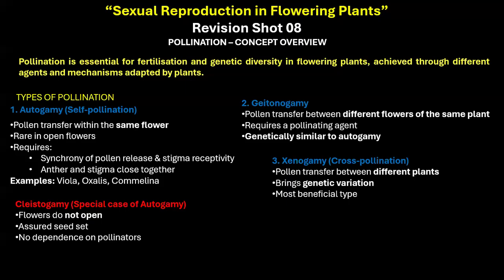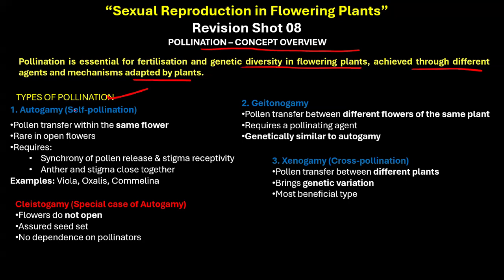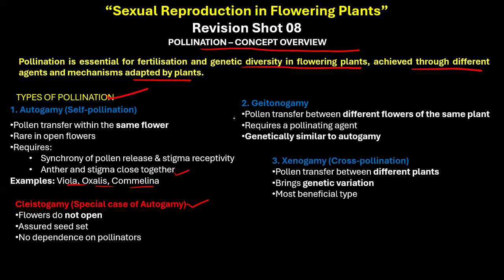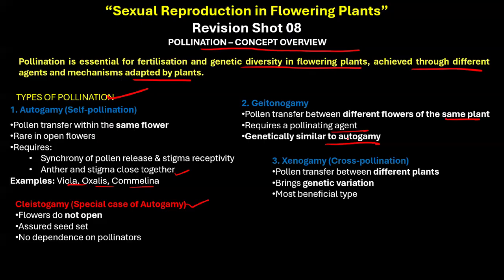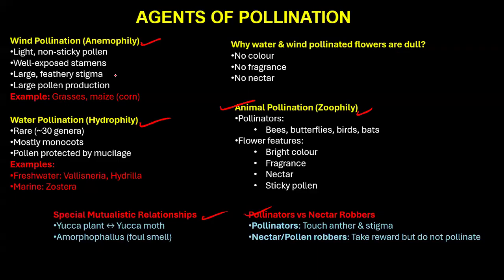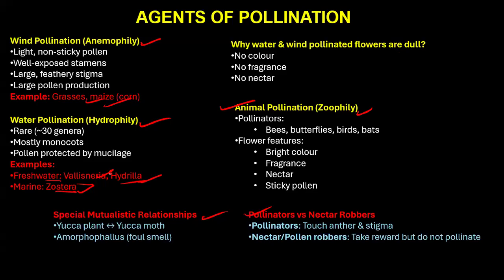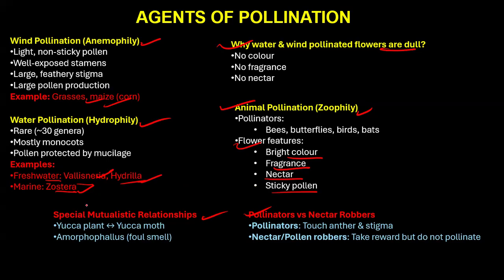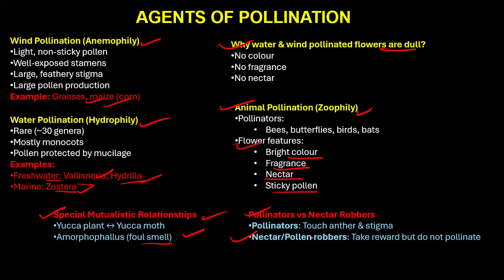CBSE grade 12 Pollination and Pollinating agents Sexual reproduction in flowering plants 8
Pollination in Flowering Plants | Class 12 Biology | NCERT | Types & Agents of Pollination

In this video, we explain Pollination in Flowering Plants as per the Class 12 NCERT Biology syllabus. This lesson is crucial for board exams, NEET, and university entrance tests.

Why pollination is essential in flowering plants

Types of pollination:

Autogamy

Geitonogamy

Xenogamy

Agents of pollination:

Wind pollination

Water pollination

Animal (biotic) pollination

Adaptations of flowers for different pollinating agents

Role of bees, insects, birds and wind in pollination

NCERT-based examples: Vallisneria, maize, grasses, banana, eucalyptus

Difference between pollination and fertilisation

Important exam-oriented questions and concepts

NEET & CUET aspirants

Undergraduate biology students

Teachers revising NCERT concepts

📖 Based strictly on NCERT Biology
✔ Simple explanations
✔ Diagrams explained
✔ Board-exam focused
✔ Concept clarity

👨‍🏫 About the teacher:
PhD in Biology | 12+ years of teaching experience | UAE & Indian curricula
Helping students understand Biology conceptually and confidently